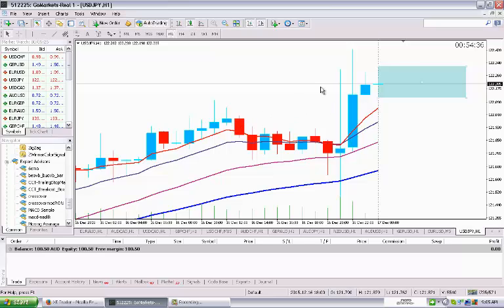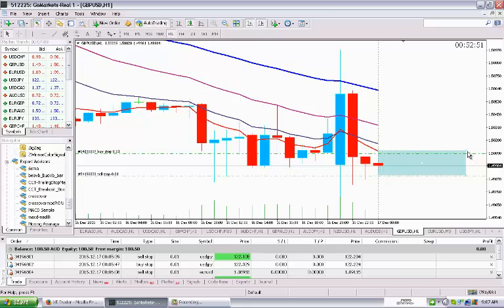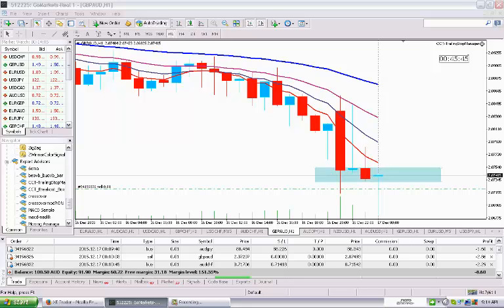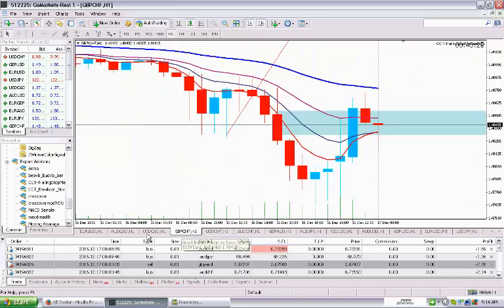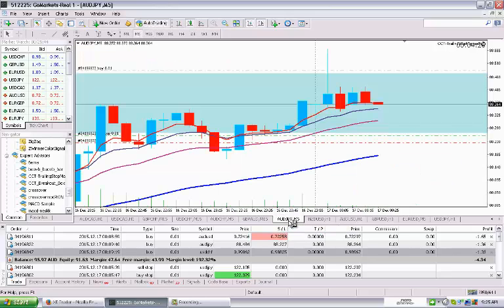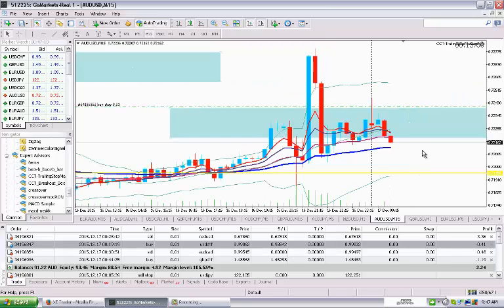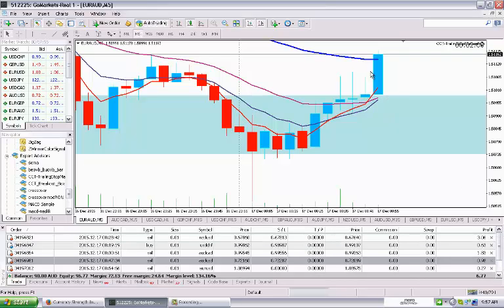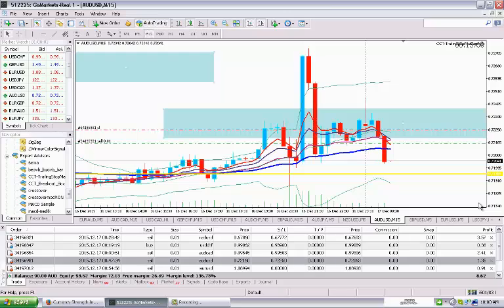thursdayaussieopen17dec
forex trading the breakout trade of the Sydney  open  , all the trades went against me at first and then they turned around